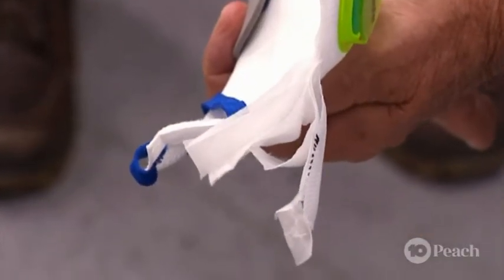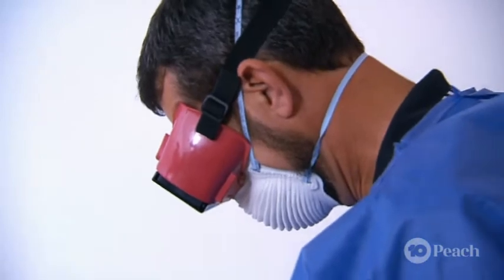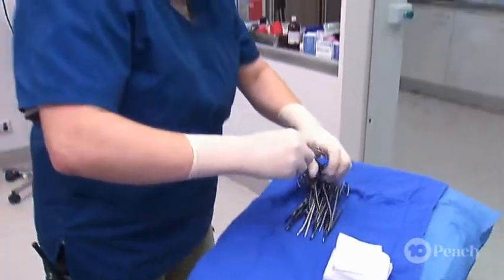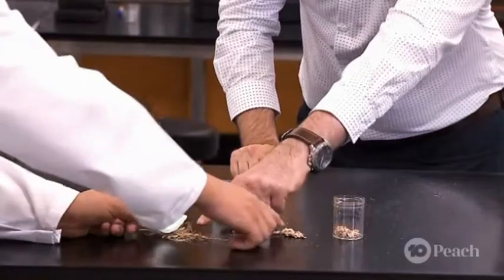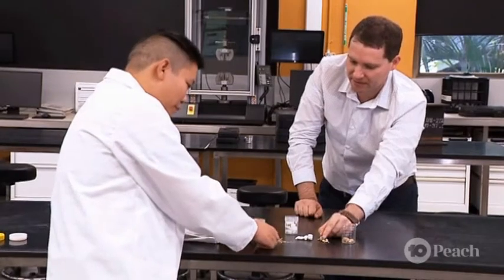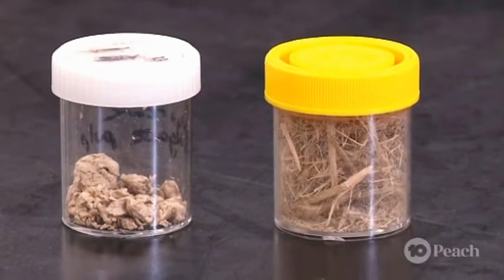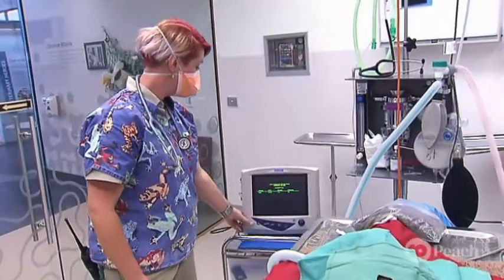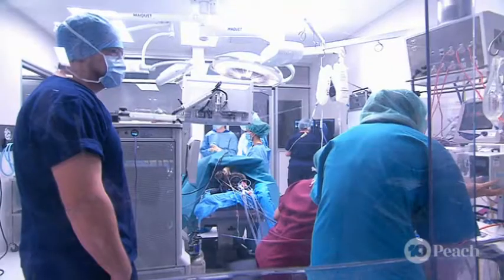Making Face Masks from Sugarcane!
PPE or Personal Protective Equipment is an important part of protecting themselves from particles that could enter their system and infect them. But could sugarcane be used as filtration for a face mask? QUT researcher DR Thomas Rainey tells us how!